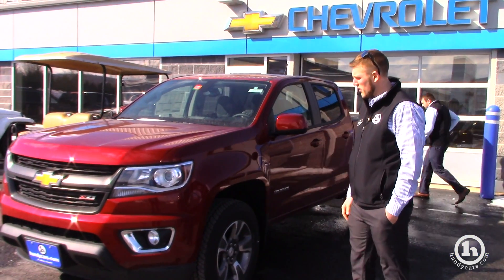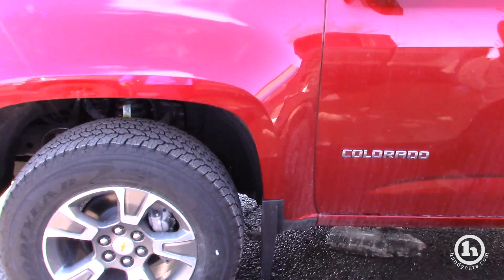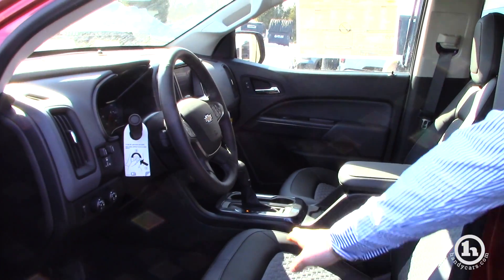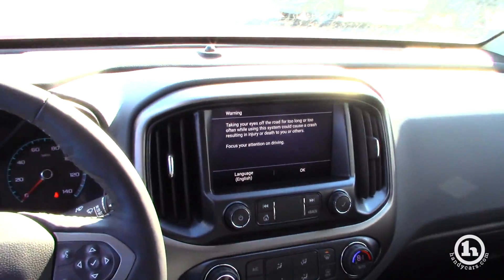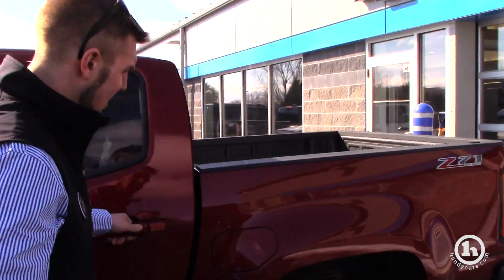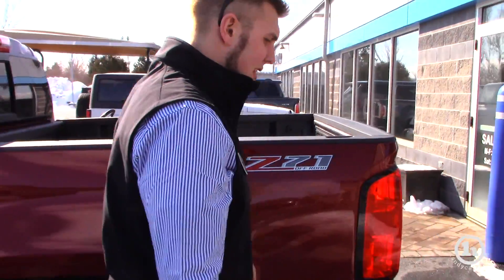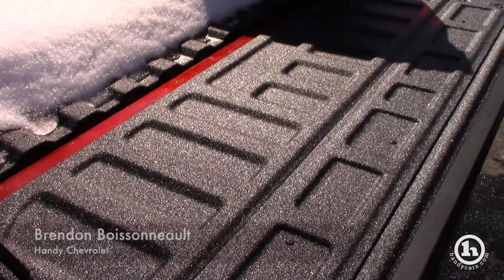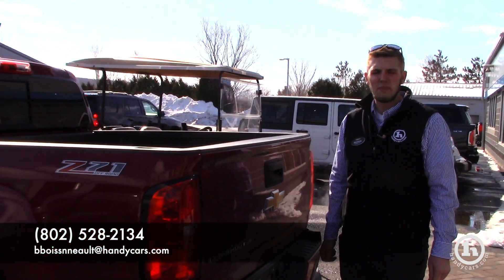2019 Chevy Colorado Z71 LT For Barton From Brendon